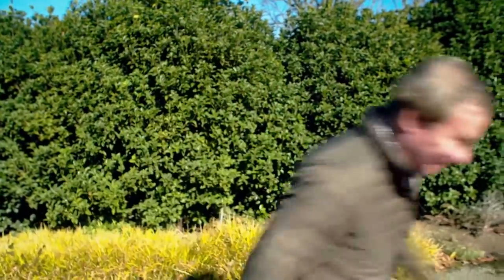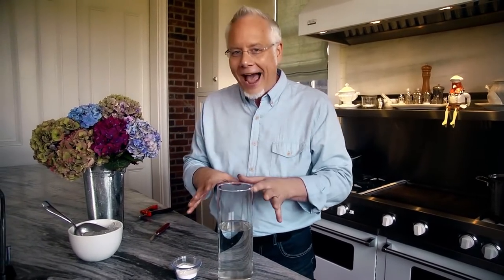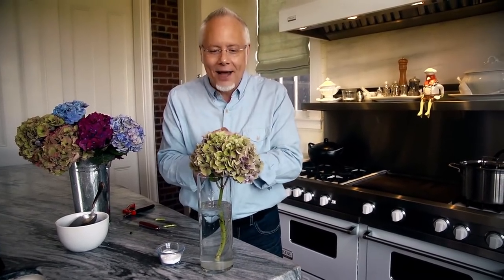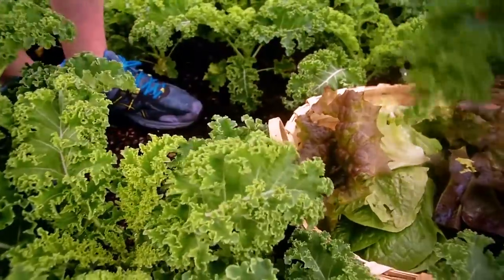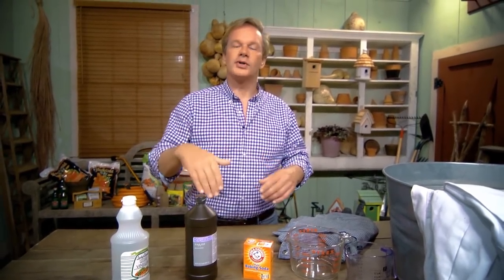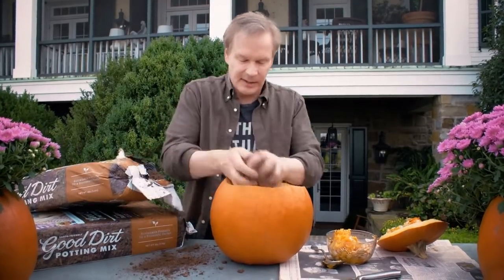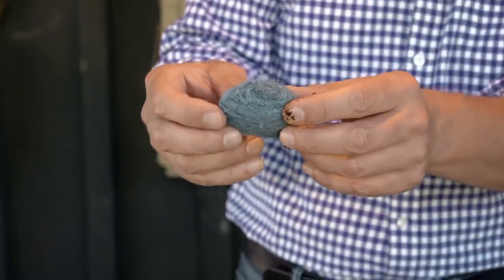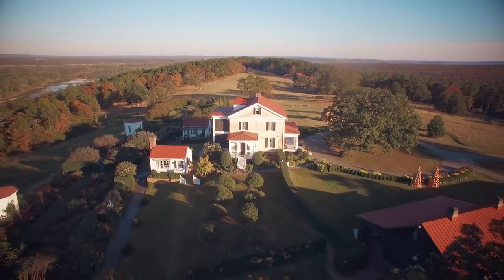Garden and Kitchen Hacks | (1709)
On this episode of Garden Style, host P. Allen Smith will discuss garden and kitchen hacks. From what to do with a leftover opened wine bottle from the night before to making a bleach alternative with the greens you harvest from your garden, Allen has the hacks you need to improve your home and living.

Topics Include:
00:00 Welcome
01:34 Leftover Red Wine Popsicles
03:42 Hydrangea Tips
06:01 Dahlia Care Tip
08:02 Kale Super Powder Mix
10:23 How to Make a Green Bleach Alternative
12:10 Enhancing Your Space with Containers
13:10 Pumpkin Vessel
15:44 DIY Wood Stain